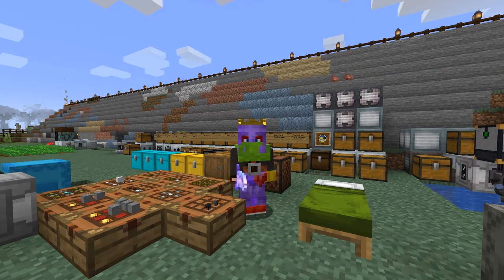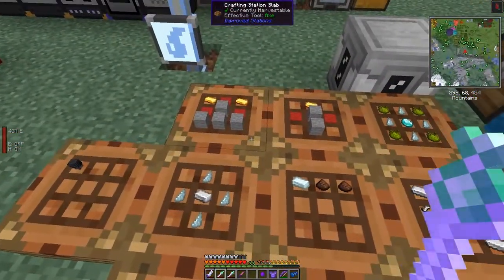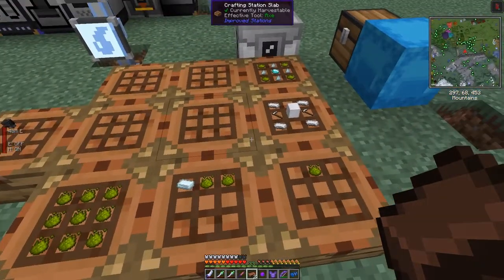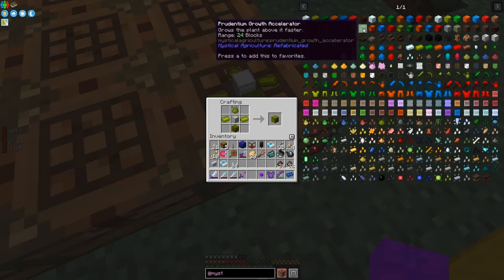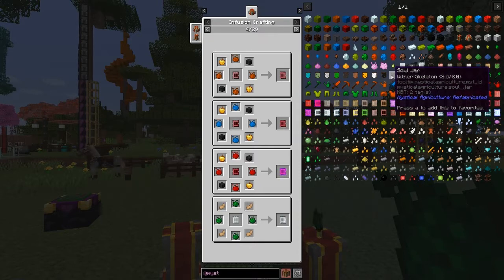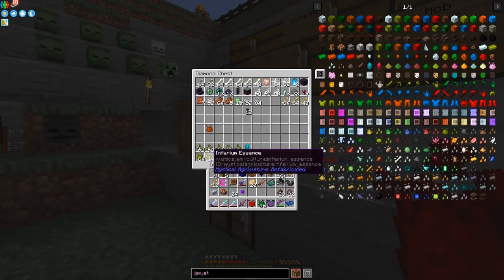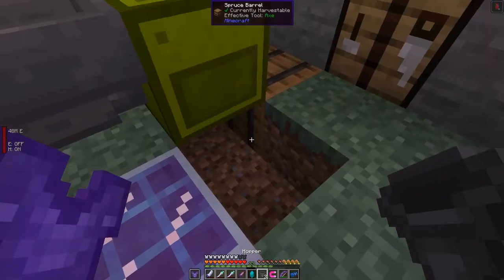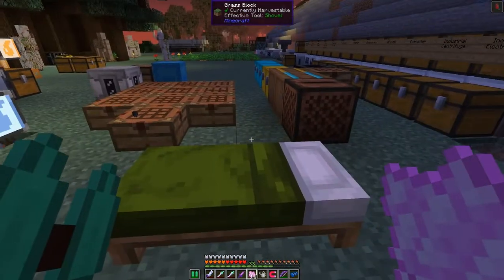All of Fabric 3 #29 - Mystical Agriculture from almost nothing to Wither Skeleton Seeds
A quick walk through of crafting entity seeds in Mystical Agriculture. I had already obtained four jars of wither skeleton souls, and enough inferium essence to craft four supremium essences. We also look at helpers that make it a bit easier to defeat wither skeletons.

This video is my twenty-ninth episode of All of Fabric 3 for Minecraft 1.16.5

00:00 Intro
00:37 Wither Totem and Banner
02:18 Fortune III on Ores
03:21 Mystical Agriculture Infusion Crafting
04:49 Prosperity and Soulium Ingots
07:15 Seed Reprocessor
11:34 Infusion Crystal
14:43 Wither Skeleton Seed Start
15:57 Soul Jar
17:16 Soulium Dagger
18:24 Automating Seed Reprocessing
21:24 Crafting Supremium Essence
22:42 Prosperity Seed Base
23:23 Soulium Seed Base
24:14 Wither Skeleton Soul Jar
26:07 Wither Skeleton Seed
27:03 Inferium Watering Can
28:59 Wither Skeleton Crop
29:30 Outro